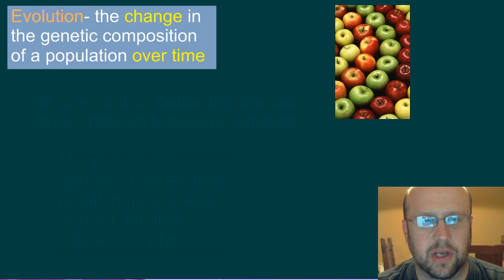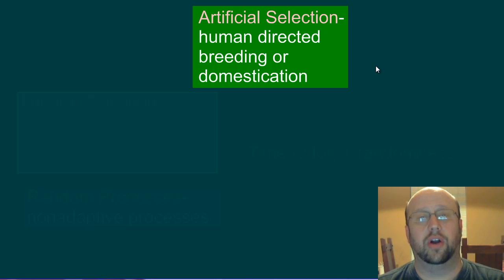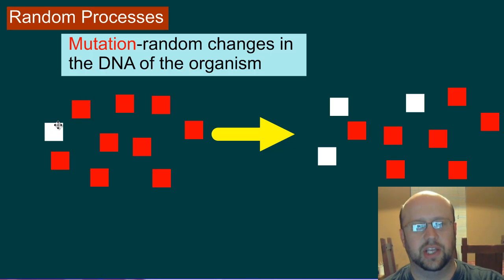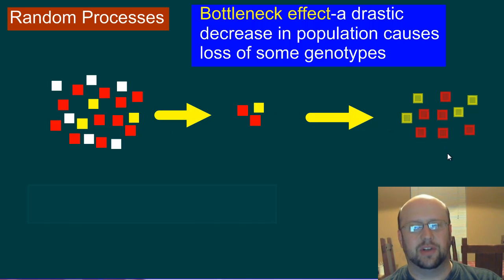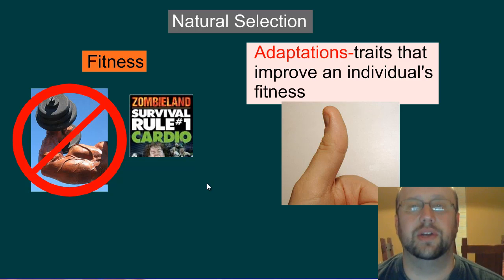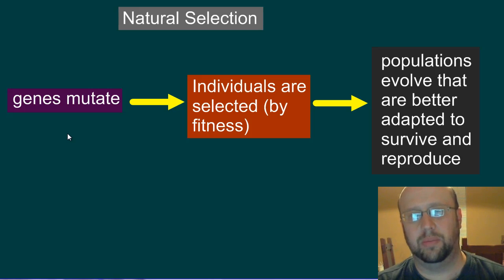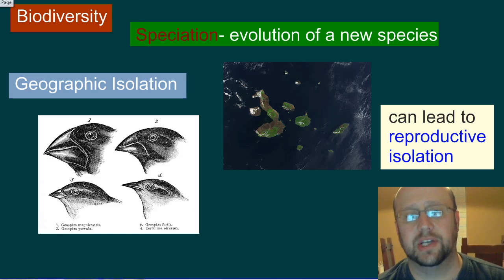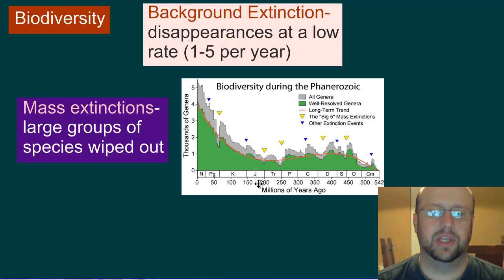APES Change over Time